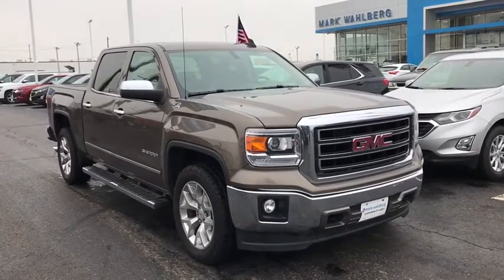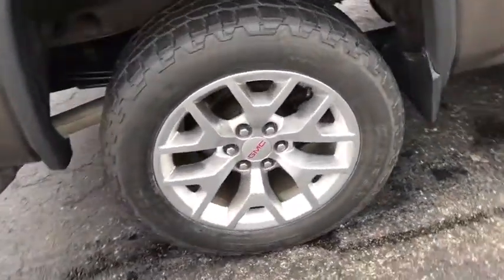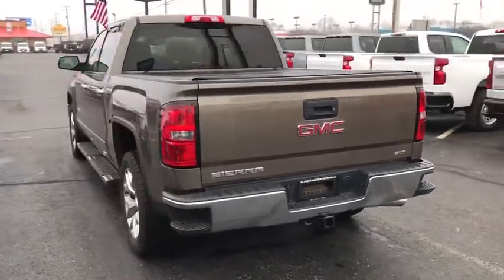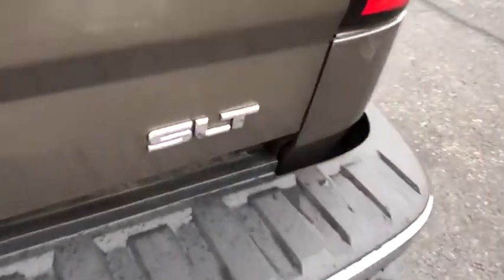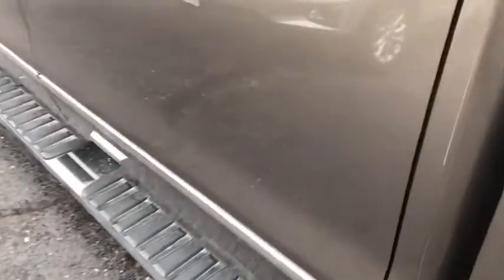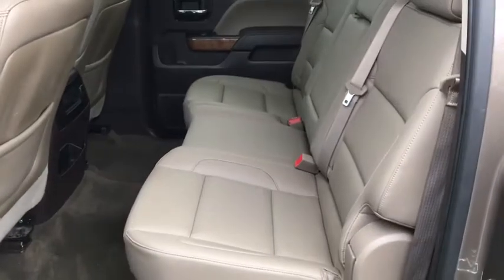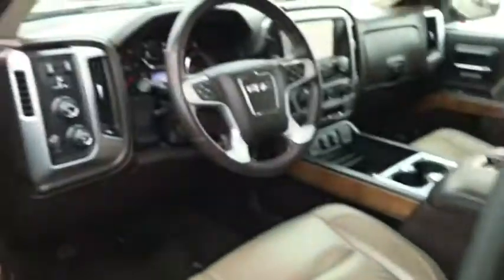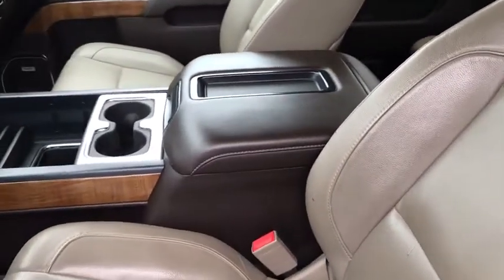2015 GMC Sierra 1500 Columbus, London, Springfield, Hilliard, Dublin, OH CF9T200651A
Bronze Alloy Metallic Used 2015 GMC Sierra 1500 available in Columbus, Ohio at Mark Wahlberg Chevrolet. Servicing the London, Springfield, Hilliard, Dublin, OH area.
2015 GMC Sierra 1500 SLT - Stock#: CF9T200651A - VIN#: 3GTU2VEJ7FG507721

CARFAX One-Owner. 8-Speed Automatic with Overdrive, 4WD, cocoa Leather, 110-Volt AC Power Outlet, 150 Amp Alternator, 20 x 9 Polished Aluminum Wheels, 4.2 Diagonal Color Display Driver Info Center, 6 Rectangular Chromed Tubular Assist Steps, Auto-Dimming Inside Rear-View Mirror, Auxiliary External Transmission Oil Cooler, Chrome Bodyside Moldings, Chrome Door Handles, Chrome Grille Surround, Chrome Mirror Caps, Color-Keyed Carpeting w/Rubberized Vinyl Floor Mats, Deep-Tinted Glass, Driver & Front Passenger Illuminated Vanity Mirrors, Dual-Zone Automatic Climate Control, Electric Rear-Window Defogger, Electronic Autotrac Transfer Case, EZ Lift & Lower Tailgate, Front Frame-Mounted Black Recovery Hooks, Front Halogen Fog Lamps, Heavy-Duty Rear Locking Differential, Leather Wrapped Steering Wheel w/Cruise Controls, LED Cargo Box Lighting, Manual Tilt Wheel Steering Column, OnStar 6 Months Directions & Connections Plan, OnStar w/4G LTE, Power Adjustable Pedals, Power Folding & Adjustable Heated Outside Mirrors, Power Windows w/Driver Express Up & Down, Preferred Equipment Group 4SA, Rear 60/40 Folding Bench Seat (Folds Up), Rear Vision Camera w/Dynamic Guide Lines, Rear Wheelhouse Liners, Remote Keyless Entry, Remote Vehicle Starter System, Single Slot CD/MP3 Player, SLT Crew Cab Value Package, Steering Wheel Audio Controls, Theft Deterrent System (Unauthorized Entry), Trailering Equipment, Universal Home Remote.brbrPriced below KBB Fair Purchase Price!brbrGMC Sierra 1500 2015 Bronze Alloy Metallic 4D Crew Cab EcoTec3 6.2L V8brbrReviews:br  * Powerful and fuel-efficient engines; many available configurations; well-built, comfortable interior; quiet highway ride. Source: Edmundsbr  * If you need a half-ton pickup with the most horsepower and a class-leading 12,000-pound trailer rating, the 2015 GMC Sierra full-size pickup has you covered. Bigger-than-life styling is augmented by a plush interior and a host of cutting-edge safety and communication features. Source: KBB.combr  * The GMC Sierra 1500 possesses chiseled features and distinct lines that not only make it look imposing, but increase how aerodynamic it is as well. In front, between the projector beam headlights, there is an incredibly striking and enormous chrome grille. While driving, it takes in a large portion of the air for cooling the engine, and lets the remainder glide across the truck. It is complimented by a bumper made of sculpted steel, a strong angled hood, and bulging fender flares. The changes made to the truck body, and the resulting improvements in air flow, add up to a quieter cabin for you and your passengers. Plus, its new hydraulic body mounts help mitigate vibrations to give you a smoother and more comfortable ride. The seats utilize a new design for lasting comfort, and reduced fatigue. On select models, the instrument panel incorporates a high-end soft feel, combined with trim made of aluminum for an overall look that is very stylish. The instrument panel has been laid out in such a way that your controls are now easier to get to and see, with larger buttons and knobs, which are more convenient to grab. Spoil yourself with the available 8-inch IntelliLink touch-screen system that you can opt for on SLE and SLT trims. It lets you control your radio and make calls hands-free, wirelessly stream music from your phone, use the rear view camera, and operate the navigation system. Sierra 1500 comes with a choice of 3 powerful engines, a 4.3L V6 EcoTech3 Engine with 285hp, a 5.3L V8 with 355hp, and a 6.2L V8 with 420hp. You have the choice between the Crew Cab, Double Cab, and Regular Cab, and all except the Double Cab give you the option of two different box sizes and having towing capacities from 5,800-12,000lbs. Source: The Manufacturer SummarybrbrbrPURE PRICED FOR A QUICK SALE! All vehicles come with a complete safety inspection, full detail, 1 FREE OIL CHAN
Navigation System,Preferred Equipment Group 4SA,SLT Crew Cab Value Package,Trailering Equipment,6 Speakers,Active Noise Cancellation System,AM/FM radio: SiriusXM,Bose Speaker System,CD player,Premium audio system: IntelliLink,Radio data system,Radio: AM/FM Stereo w/8 Diagonal Color Touch Screen,Single Slot CD/MP3 Player,SiriusXM Satellite Radio,Steering Wheel Audio Controls,Air Conditioning,Automatic temperature control,Dual-Zone Automatic Climate Control